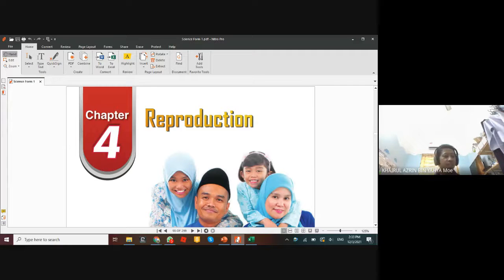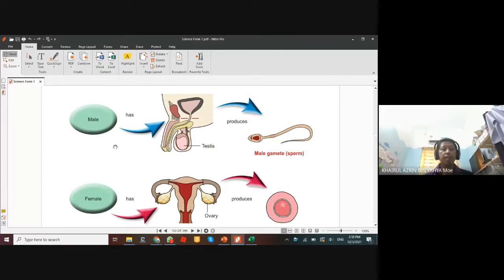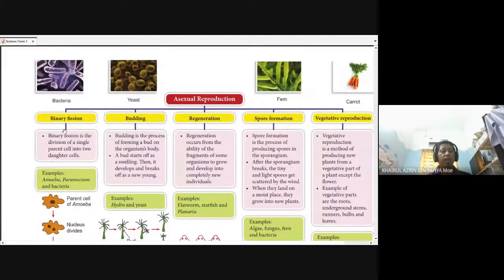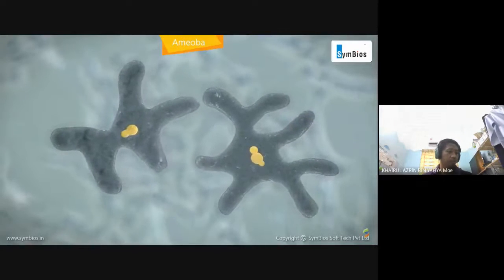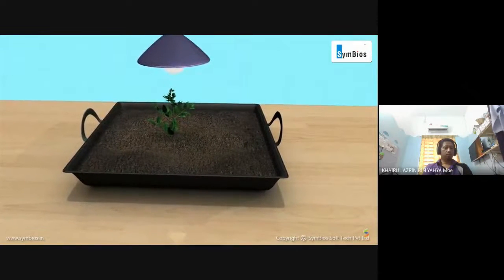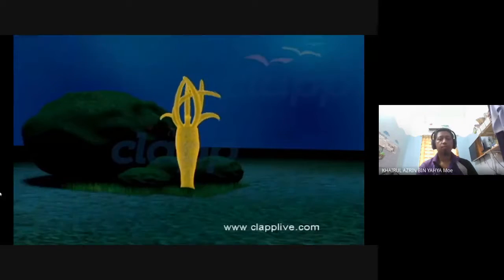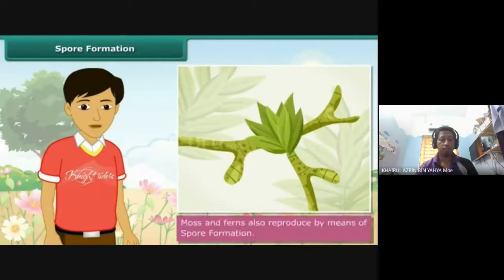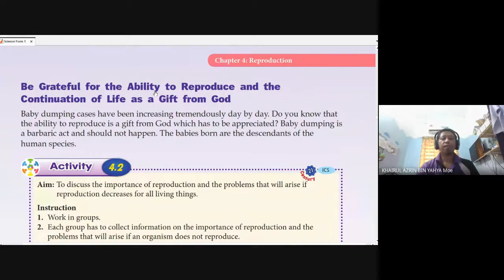Sexual and asexual reproduction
Science Form 1, Chapter 4: Reproduction.